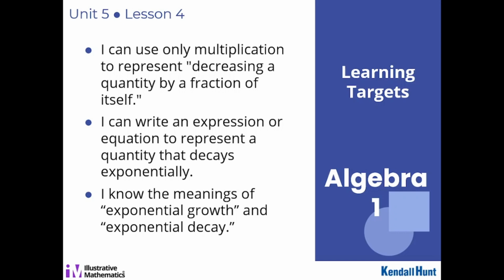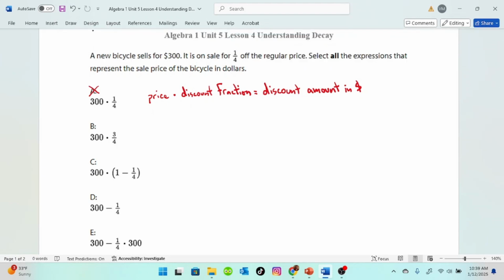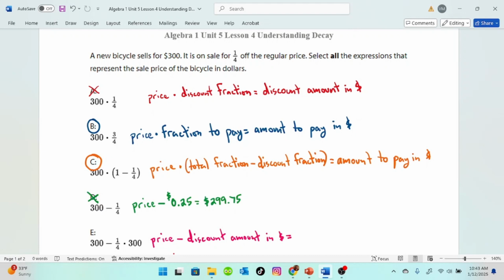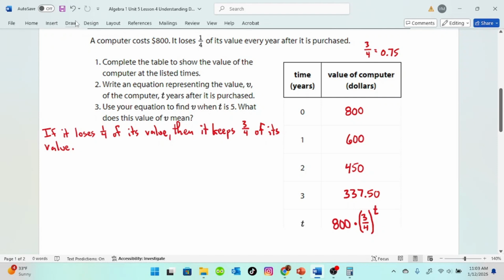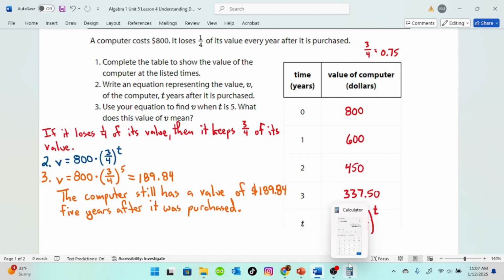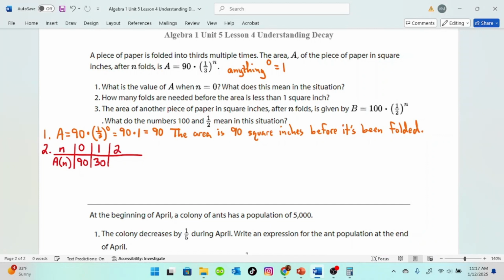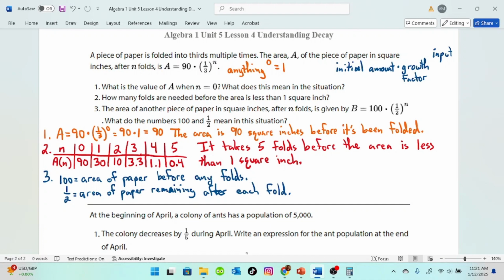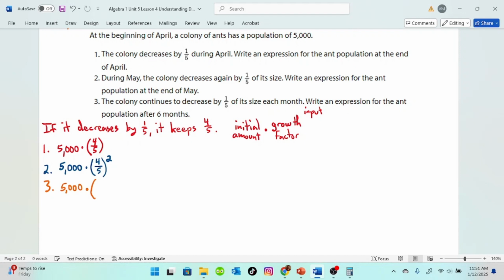Algebra 1 Unit 6 Lesson 4 Understanding Decay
I can use only multiplication to represent "decreasing a quantity by a fraction of itself."
I can write an expression or equation to represent a quantity that decays exponentially.
I know the meanings of “exponential growth” and “exponential decay.”